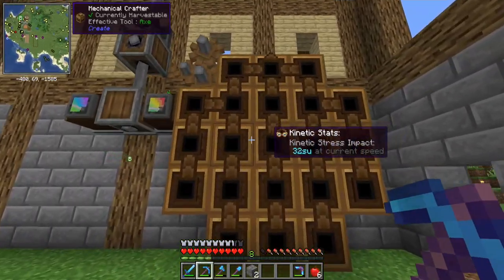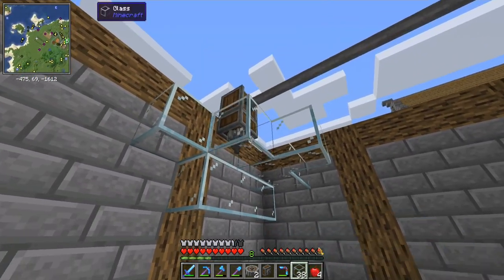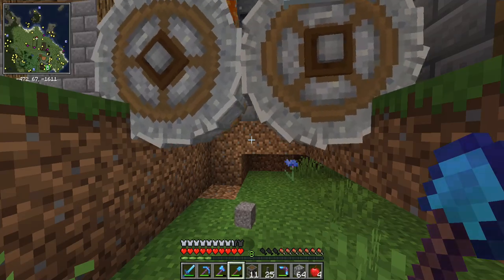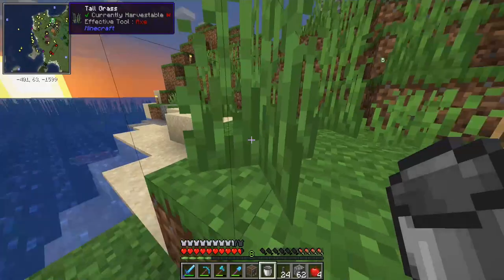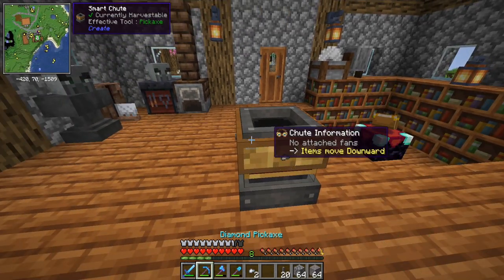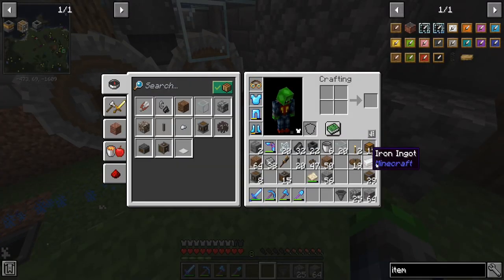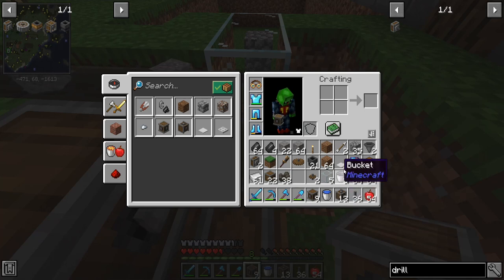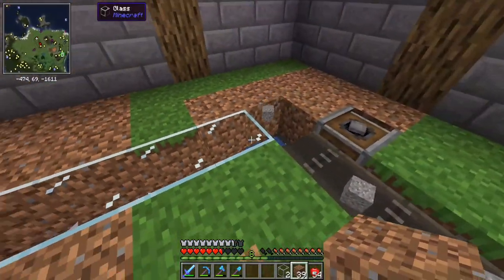Automated Iron Nugget Farm!! | Overstressed SMP | EP[05]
Iron farms are cool! But how about one without villagers or Iron golems? Yep thats what we are doin today!

Links!